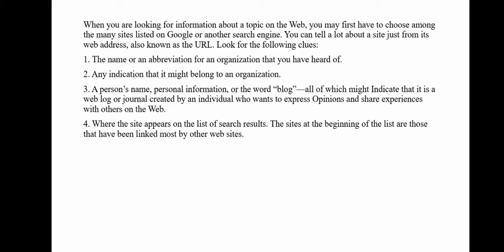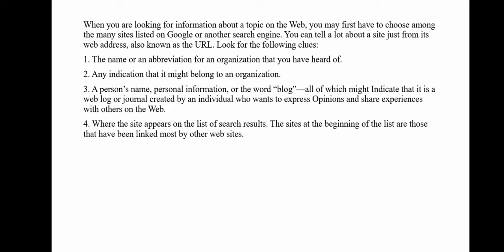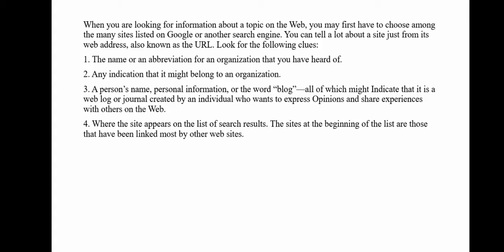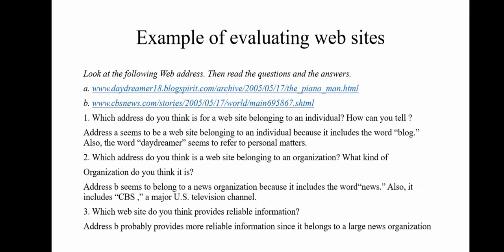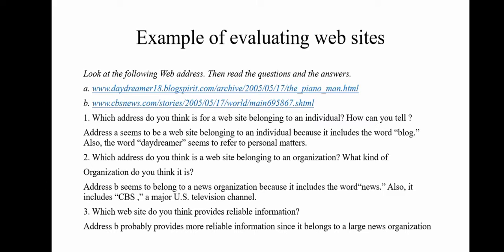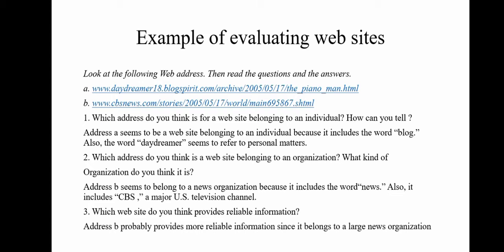evaluating web sites & text